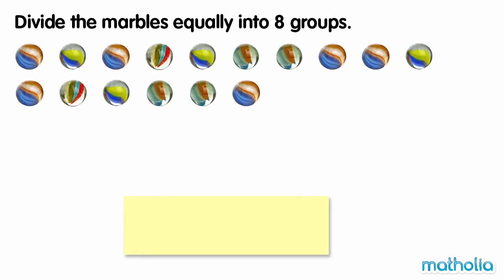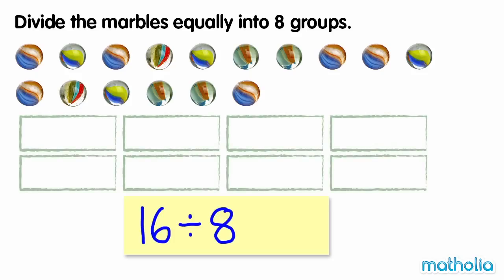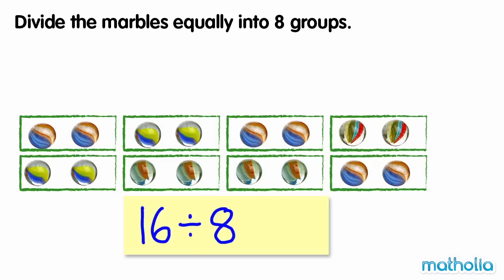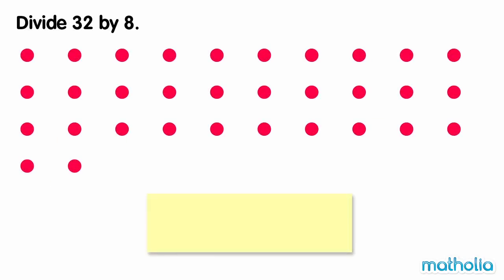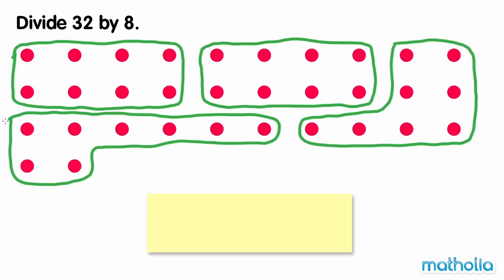Dividing by Eight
Matholia educational maths video on dividing by eight.

Learning Targets:
Use division to determine the size of each group when the number of groups is known.
Use division to determine the number of groups when the size of each group is known.
Represent multi-digit division (up to four-digit dividends by one-digit divisors) with models and drawings that include remainders.
Use partial quotients to divide multi-digit dividends by one-digit divisors.